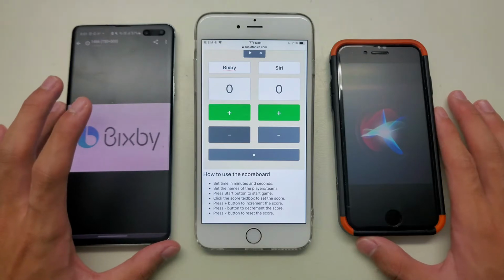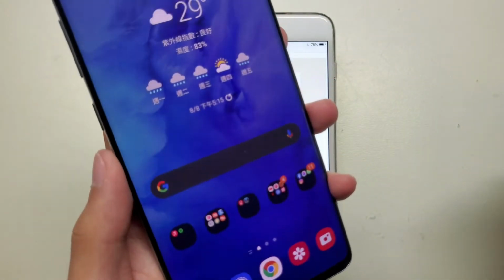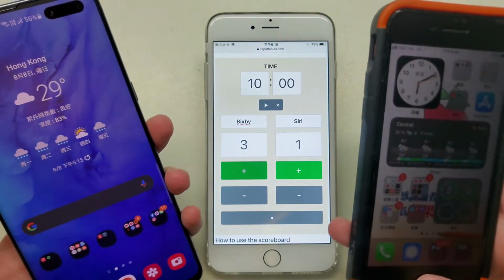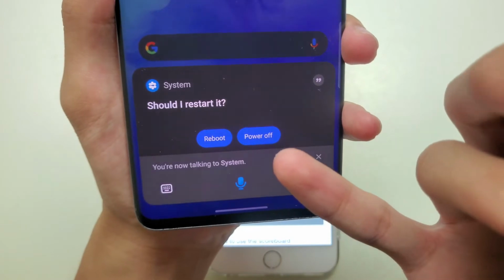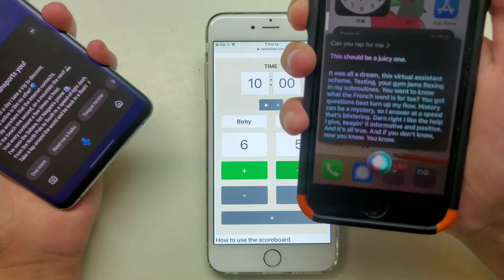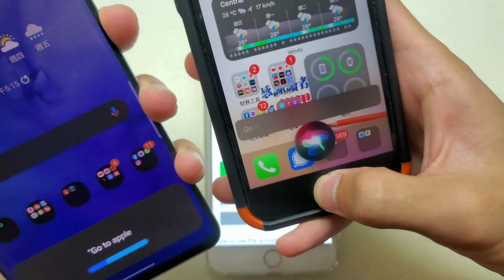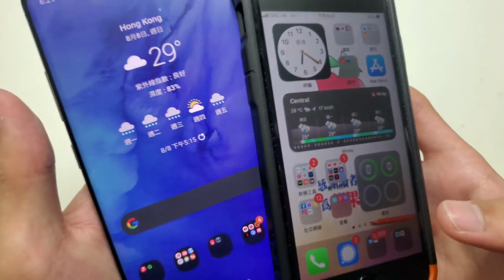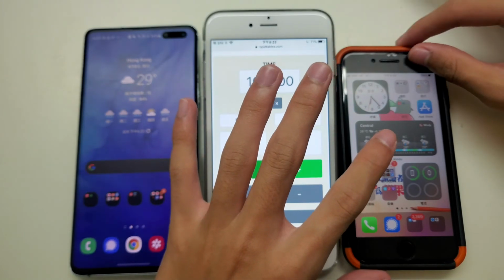Who is more intelligent, Bixby or Siri?